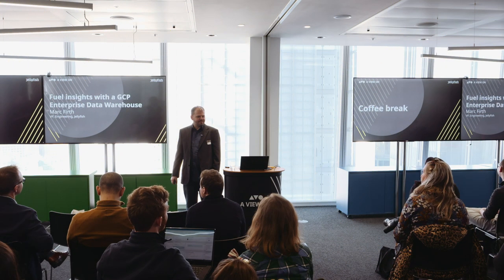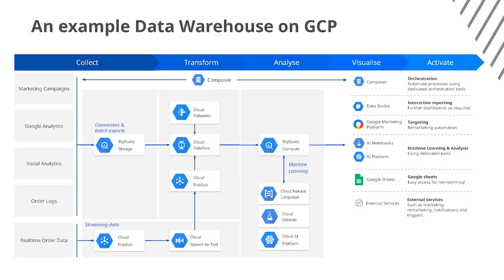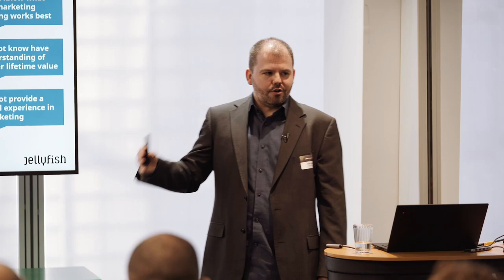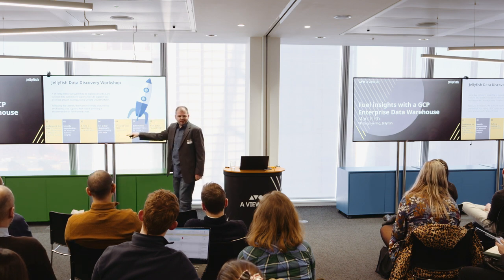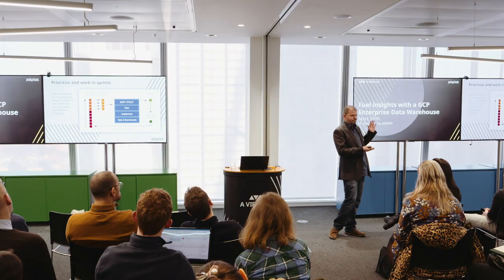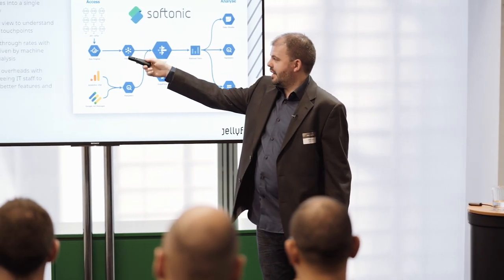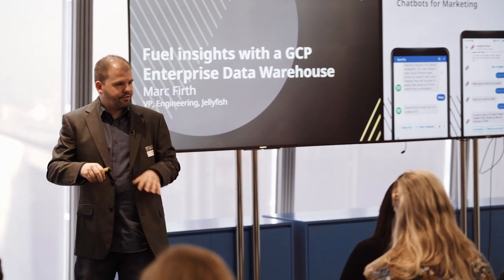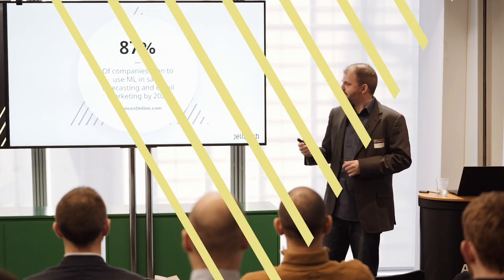Fuel Insights with a GCP Enterprise Data Warehouse - Marc Firth, Jellyfish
Marc Firth, VP Engineering of Jellyfish shares how to fuel insights with a GCP Enterprise Data Warehouse at the A View On Cloud for Marketing event held in London.

01:20 What is data warehouse?
02:40 Data warehouse on GCP
06:13 Understand your business challenges
07:03 List your opportunities
08:02 What data supports your opportunities?
09:28 Jellyfish Data Discovery Workshop
10:26 Create a strategic roadmap for 2020
12:07 Prioritise and work in sprints
13:03 Focus on your insights, not your infrastructure
14:18 Google BigQuery
15:23 Softonic: data warehouse
16:38 Jellyfish | ML Propensity Models
18:40 Chatbots for marketing: Spotify, Dominos, NFL
20:00 Other ML use cases